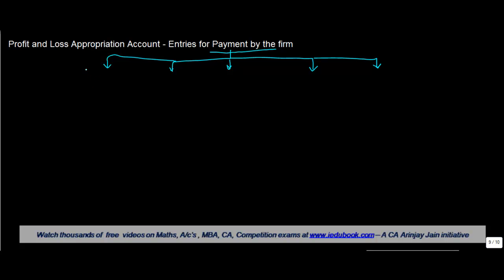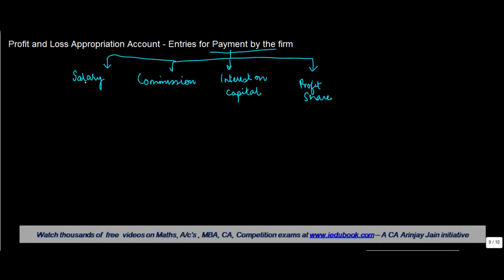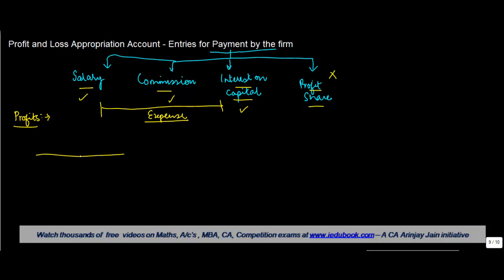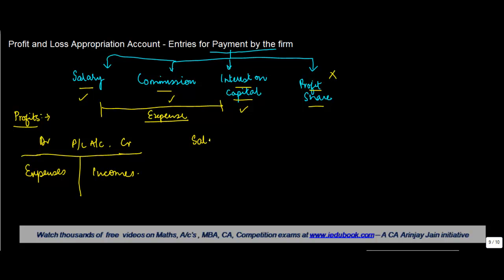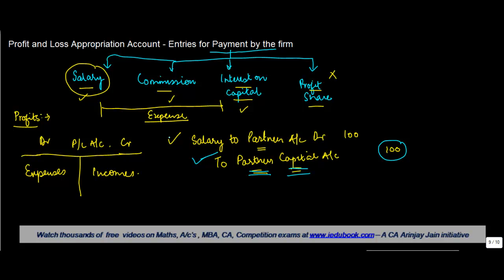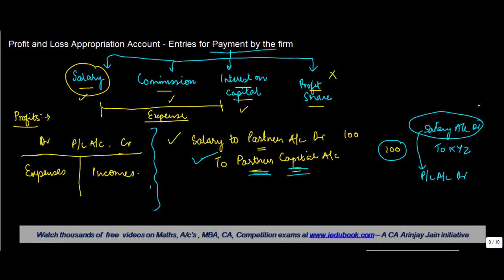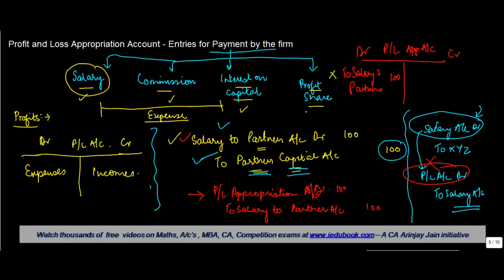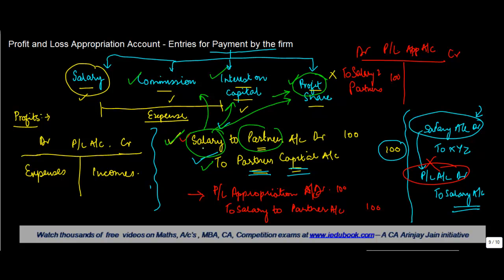1192. Payment made through Profit and Loss Appropriation Account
Payment made through Profit and Loss Appropriation Account